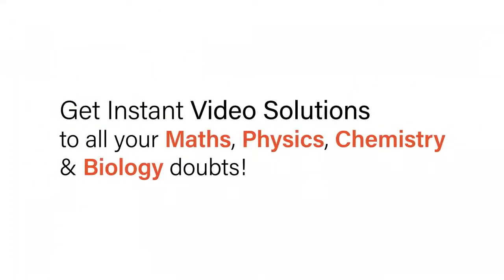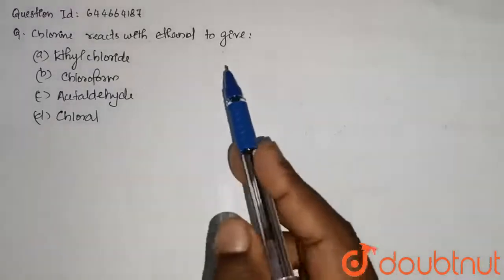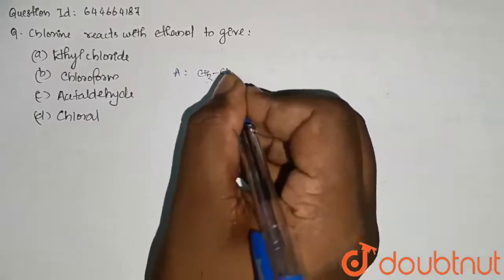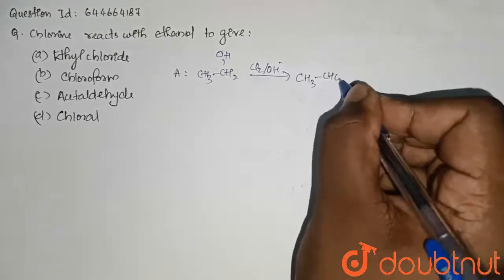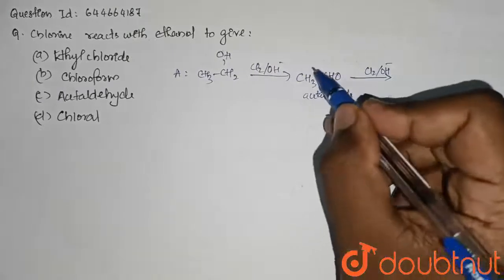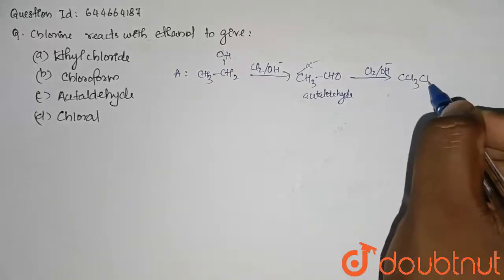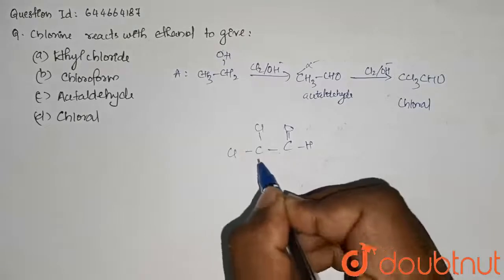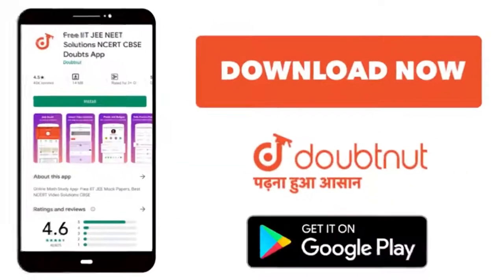Chlorine reacts with ethanol to give: | 12 | HALOALKANES AND HALOARENES | CHEMISTRY | VMC MODUL...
Chlorine reacts with ethanol to give:
Class: 12
Subject: CHEMISTRY
Chapter: HALOALKANES AND HALOARENES
Board:IIT JEE

👉 Have Any Query? Ask Us.